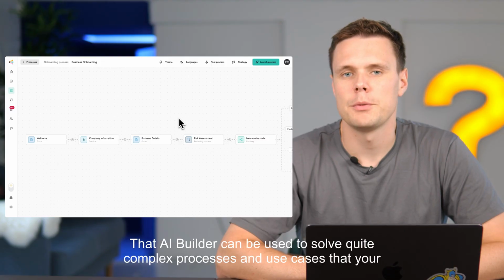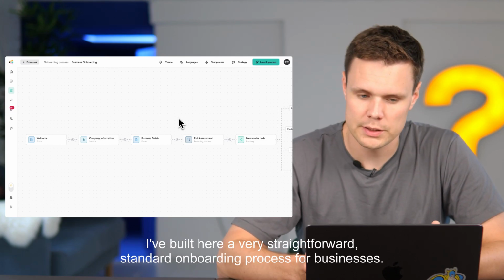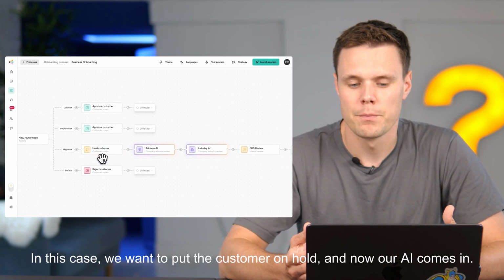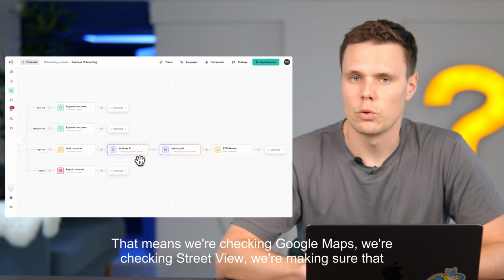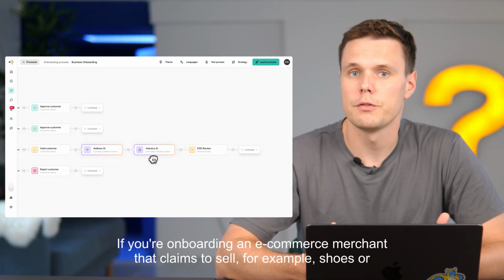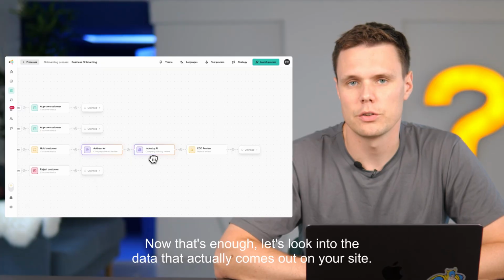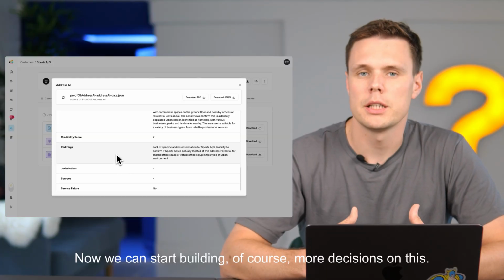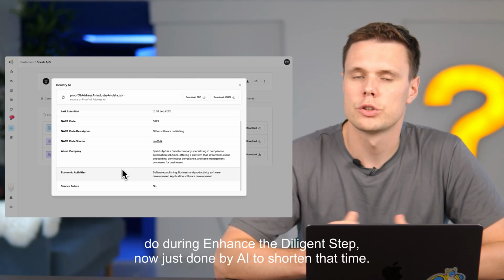Automating Enhanced Due Diligence in Fintech: Address AI & Industry AI Explained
Manual enhanced due diligence (EDD) slows fintech growth — but it doesn’t have to. This video demonstrates how Spektr’s Address AI and Industry AI automate risk review during merchant onboarding.

Learn how to:

↳ Automatically verify merchant addresses and industries
↳ Cut analyst review time with AI-generated insights
↳ Improve compliance and scalability

For fintech executives driving operational efficiency through intelligent automation.